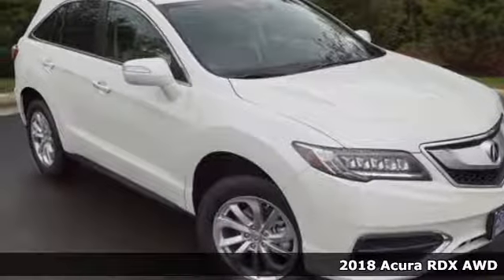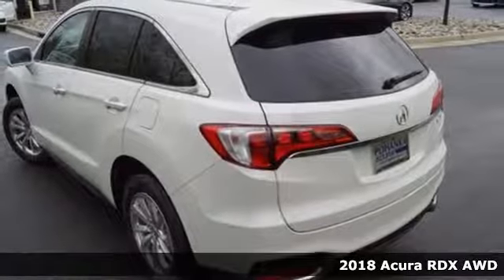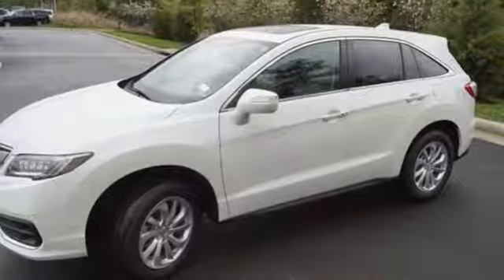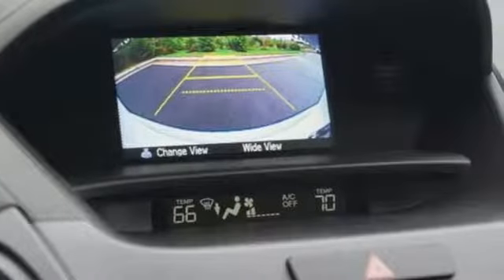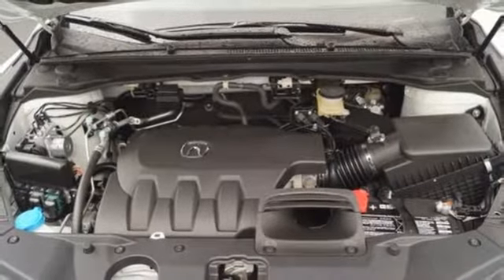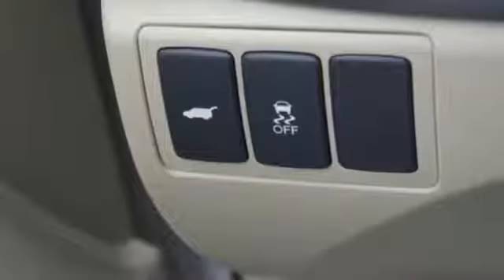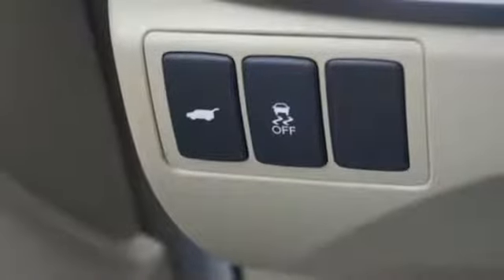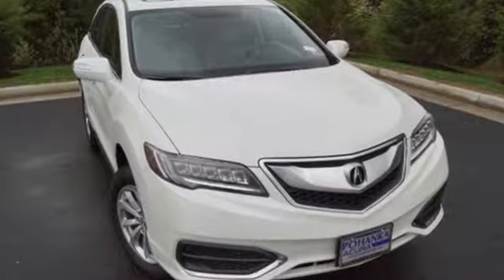New 2018 Acura RDX AWD Arlington VA Acura Washington-DC, DC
Year: 2018
Make: Acura
Model: RDX AWD
Trim: Base
Engine: 3.5L V6 SOHC i-VTEC 24V
Transmission: 6-Speed Automatic
Color: White
Interior: Parchment
Stock #: JL027489
VIN: 5J8TB4H36JL027489
White Diamond Pearl with leatherette trimmed parchment interior, heated front seats, V6 power, AWD, power moon roof, satellite radio, and much more. Recent Arrival! 27/19 Highway/City MPG**brbrbrAll prices exclude taxes, title, license, and dealer processing fee of $699.00. Published price subject to change without notice to correct errors or omissions or in the event of inventory fluctuations. All features not on all vehicles. Vehicles shown are for illustration purposes only. MPG is based on 2016 EPA mileage ratings. Use for comparison purposes only. Your actual mileage will vary, depending on how you drive and maintain your vehicle, driving conditions, battery pack age/condition (hybrid only), and other factors. MPG is based on 2017 EPA mileage ratings. Use for comparison purposes only. Your mileage will vary depending on driving conditions, how you drive and maintain your vehicle, battery-pack age/condition (hybrid only), and other factors.

Address:
13911 Lee Jackson Highway